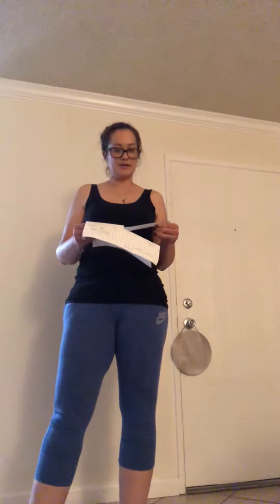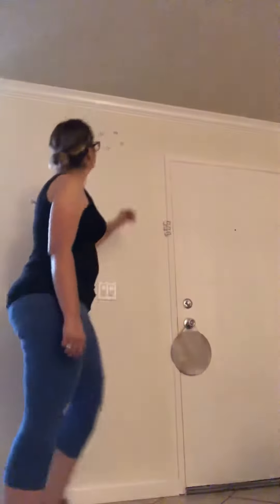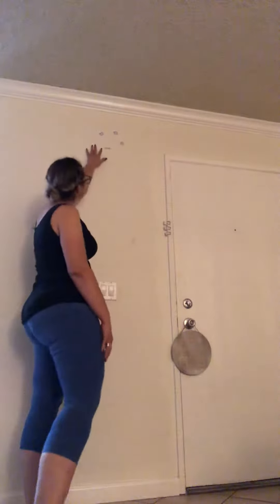Part 2 - With